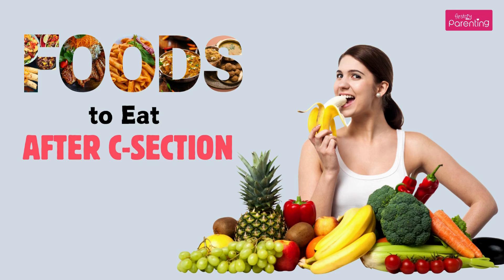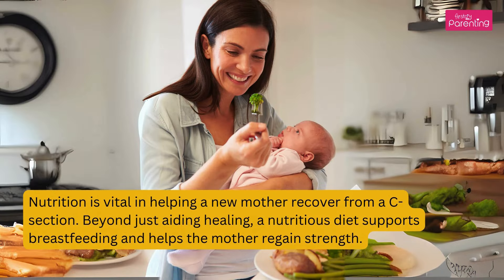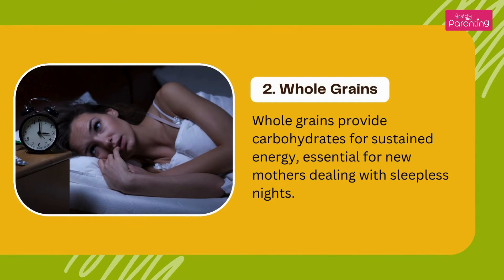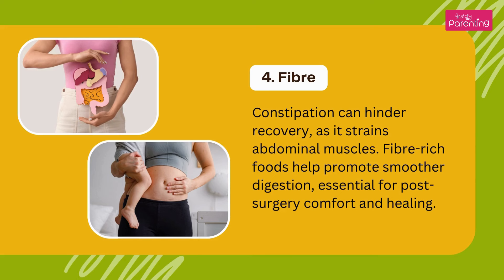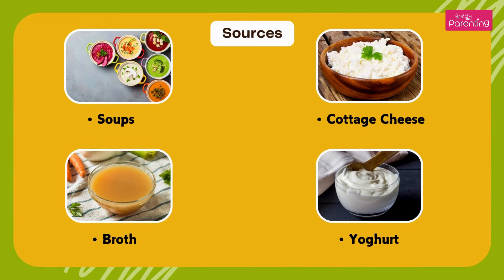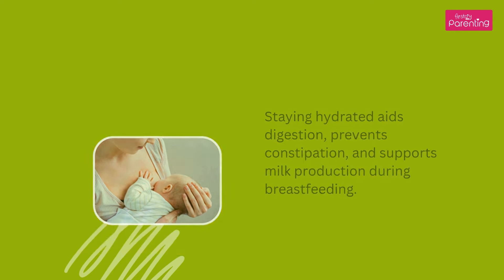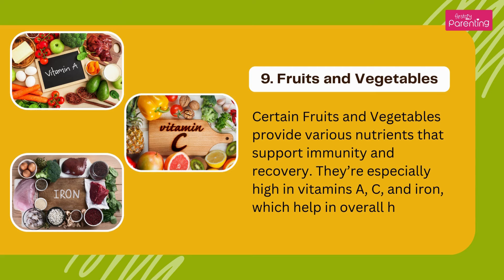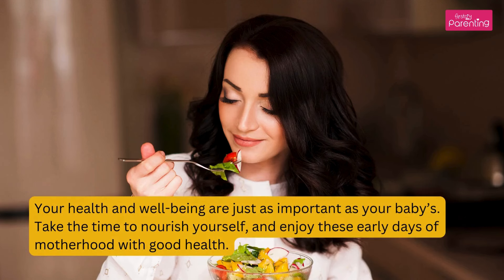Diet After C-Section Delivery | Foods To Eat After C-Section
Recovering from a C-section is challenging, and a well-balanced, nutritious diet can play a vital role in speeding up the healing process. In this video, we’ll guide you through the best foods to eat after a C-section that will not only help with recovery but also support breastfeeding and provide essential nutrients for both you and your newborn.

We’ll discuss everything from high-protein foods and calcium-rich options to fibre-packed fruits and veggies that aid digestion and prevent constipation. Our recommended post C-section diet will help restore energy levels, promote tissue healing, and make you feel stronger day by day. Additionally, we'll discuss foods high in vitamin C and zinc, such as berries, citrus fruits, and nuts, to boost immunity and promote wound healing.

Our diet also includes easy-to-digest options for those with sensitive stomachs, as well as essential fluids like water, herbal teas, and bone broth to keep you hydrated and support milk production.

These tips on foods to eat after C-section allow you to nourish your body effectively and feel ready to take on motherhood. Watch now and discover the best foods to fuel your recovery!